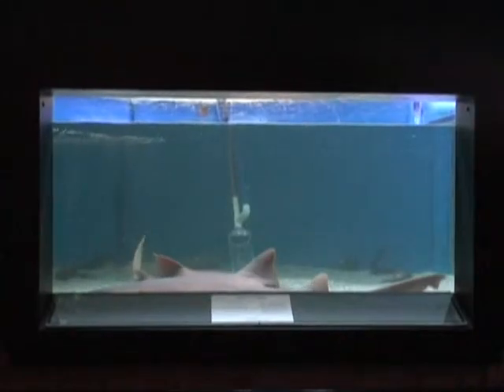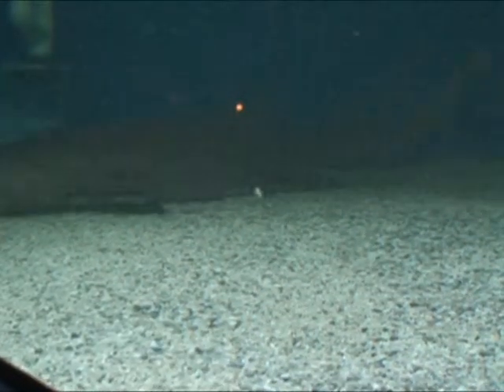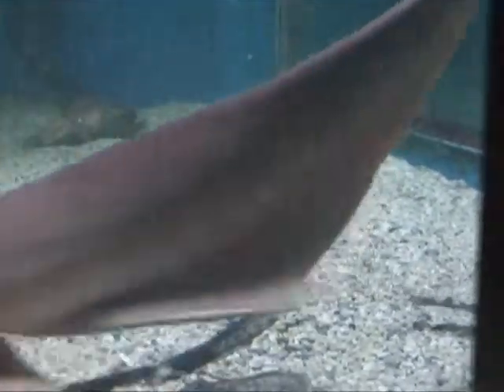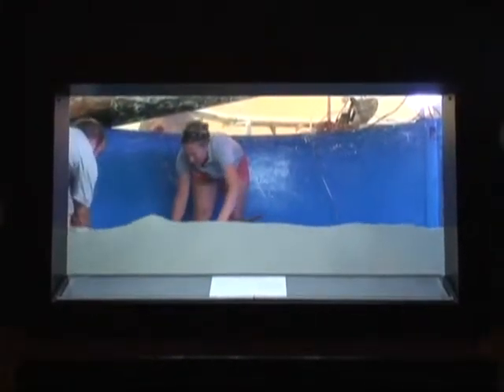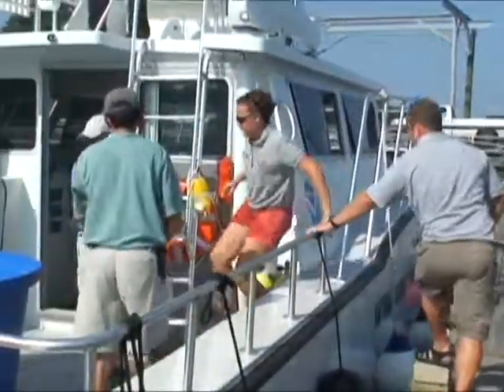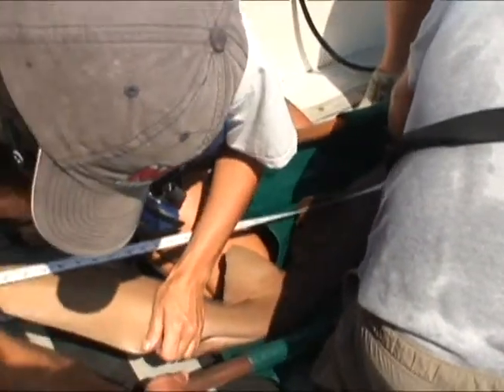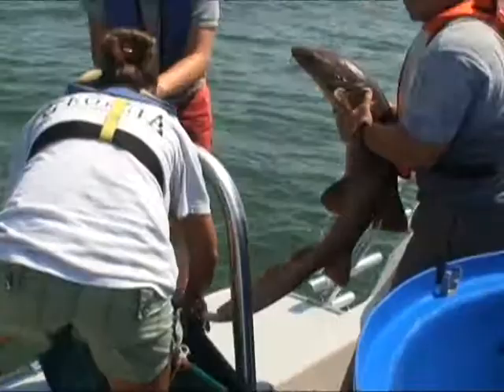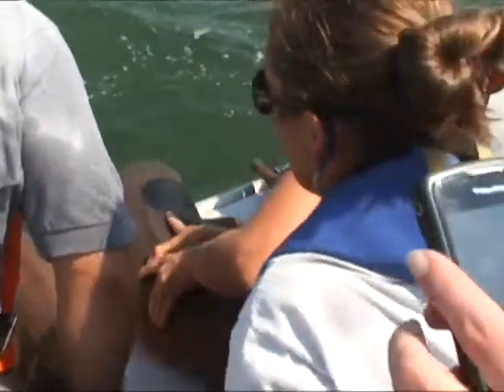Nurse Sharks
Nurse Sharks from the UGA Marine Extension Service Aquarium are released into the wild